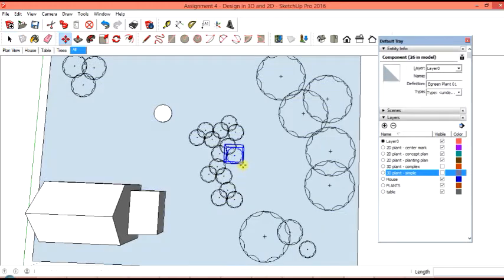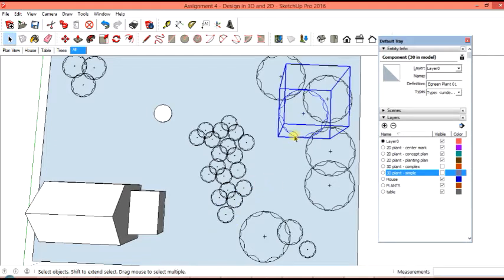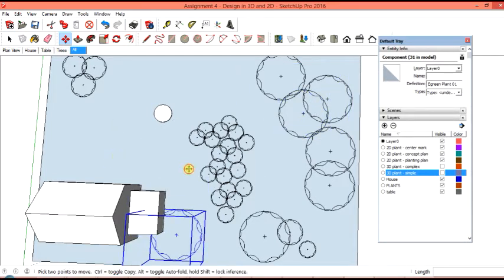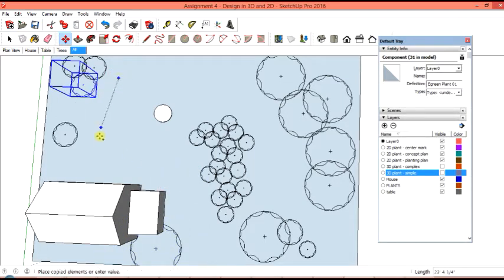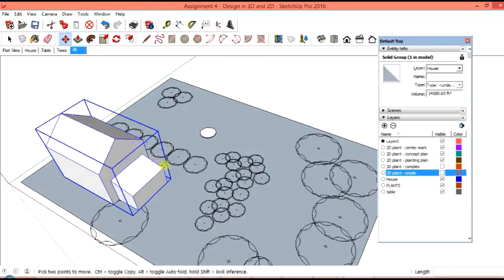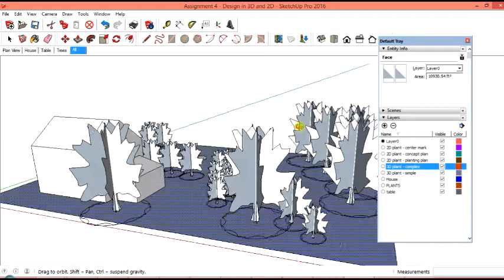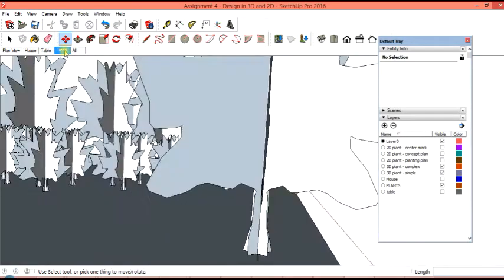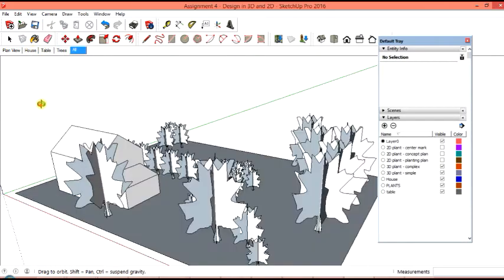3D Symbols 10 - Design 3 replacement